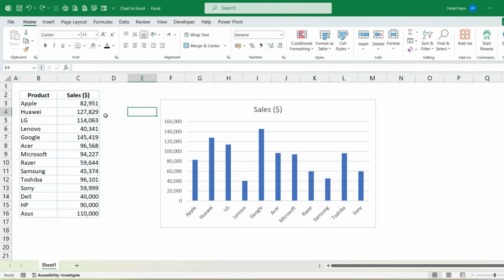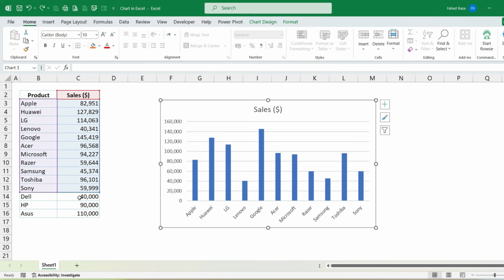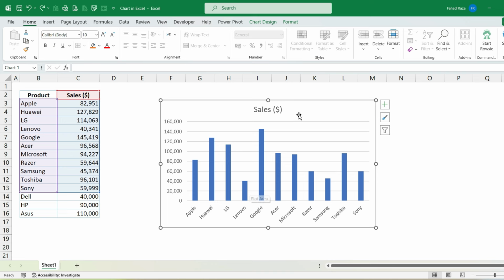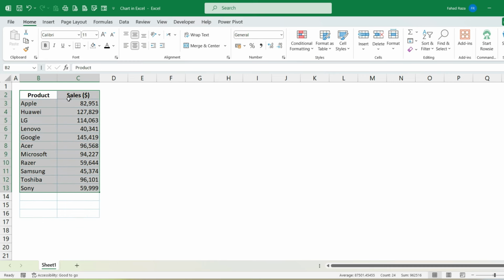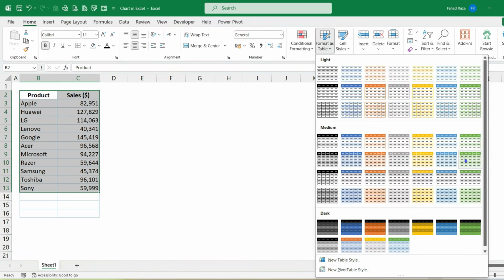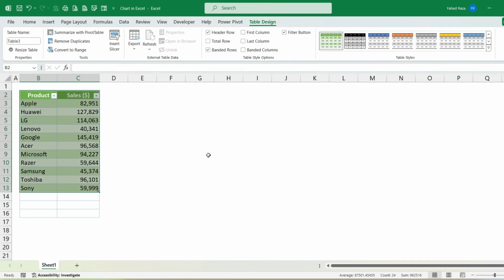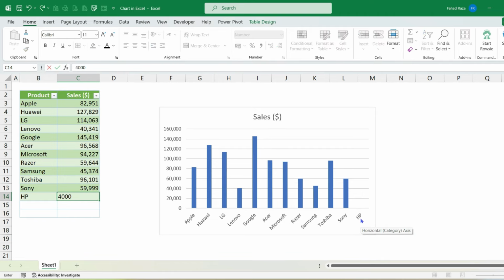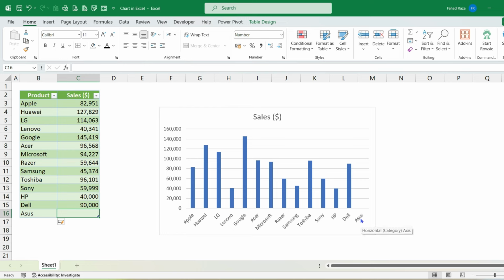How to Make Charts Auto Update in Excel || Excel Tips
Unlock the full potential of Excel by learning how to make charts auto-update with this comprehensive tutorial! We'll walk you through the entire process of setting up dynamic charts that automatically reflect changes in your data, ensuring your presentations are always current and accurate. Ideal for data analysts, business professionals, and Excel enthusiasts looking to streamline their data visualization workflow.

📈 Auto-Updating Charts: Discover how to create charts in Excel that automatically update as your data changes.

🔄 Dynamic Data Ranges: Learn how to use dynamic data ranges and named ranges to ensure your charts stay up-to-date effortlessly.

🚀 Enhance Your Excel Skills: Master advanced Excel techniques to boost your productivity and data presentation capabilities.

🔍 Step-by-Step Guide: Follow our detailed instructions and practical examples to implement auto-updating charts in your Excel projects.

Watch now and take your Excel charts to the next level with our expert tips and tricks!